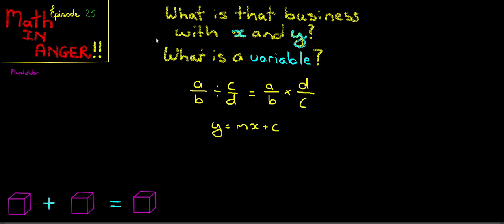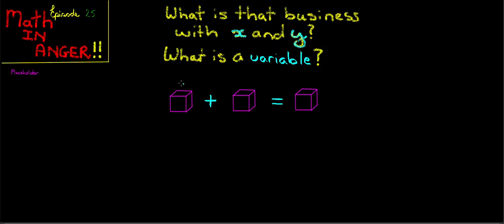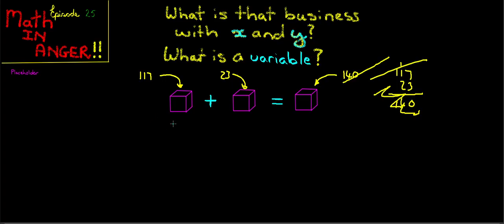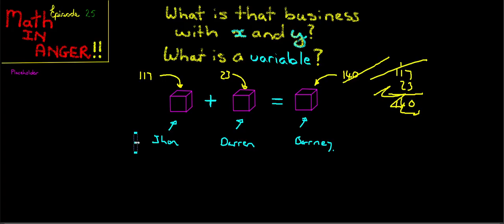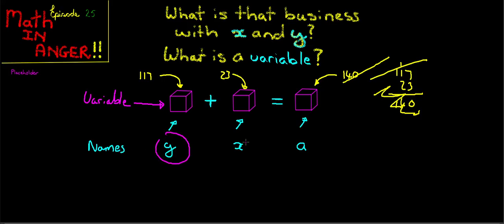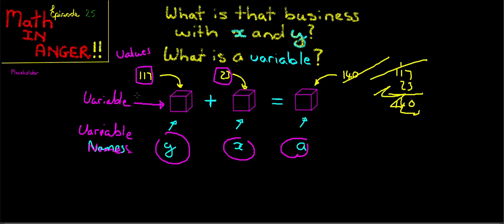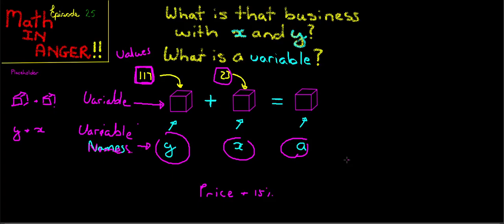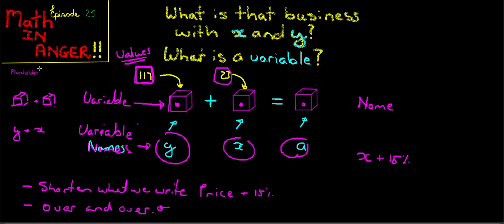(25) What is a variable.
Why are there alphabet letters in mathematics?

Isn't math supposed to be about numbers?

What do you mean they are variables? What is a variable anyway?